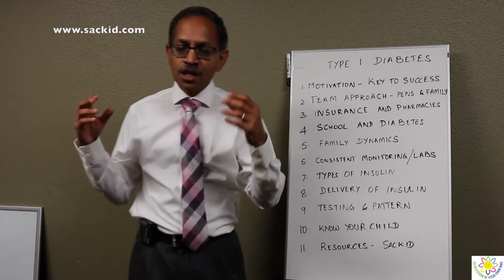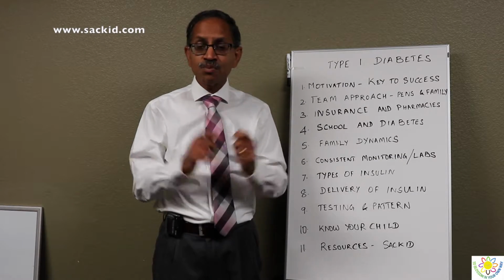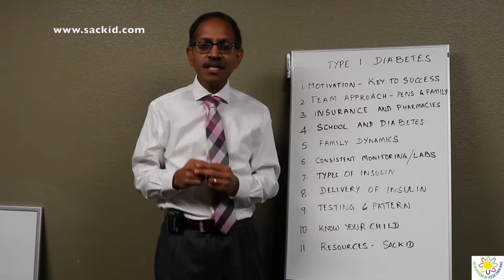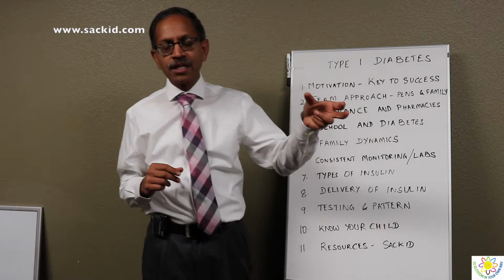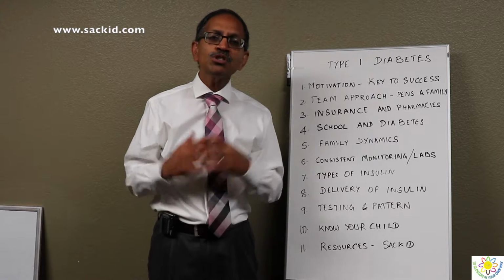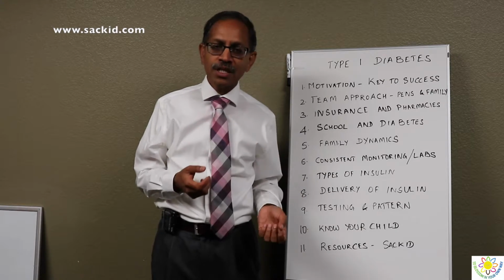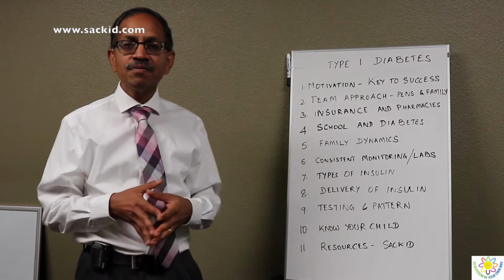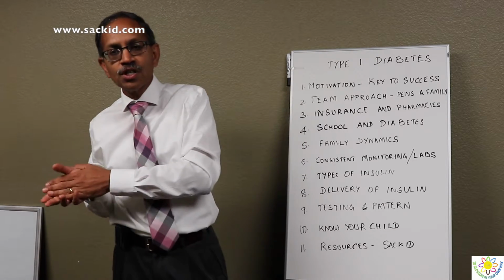Delivery of Insulin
In this video, Dr. Prakasam explains the delivery of insulin. if you would like to learn more!